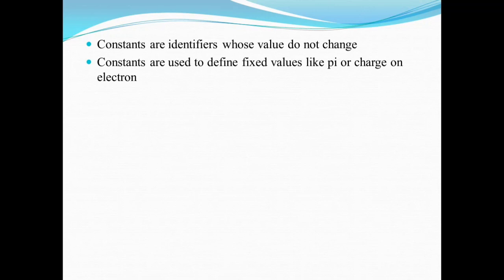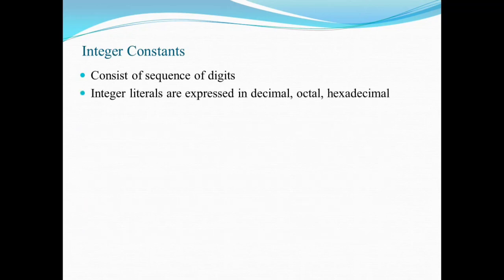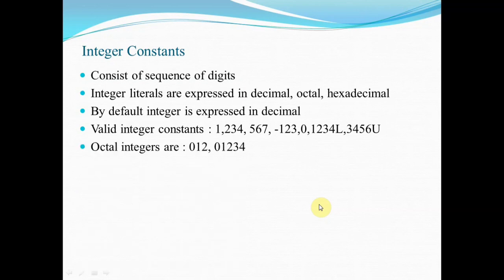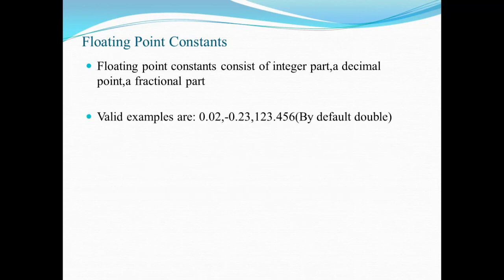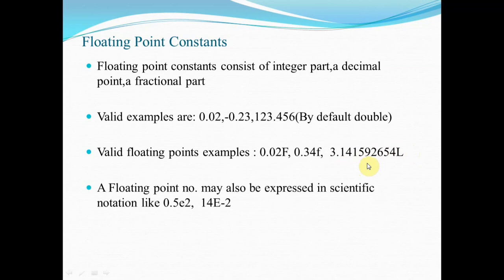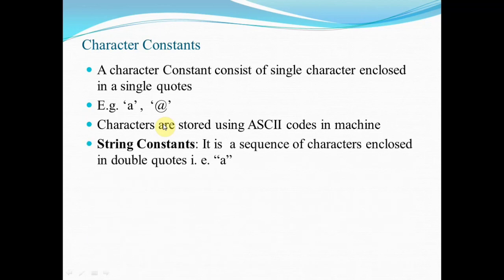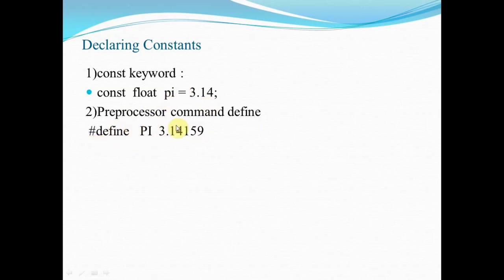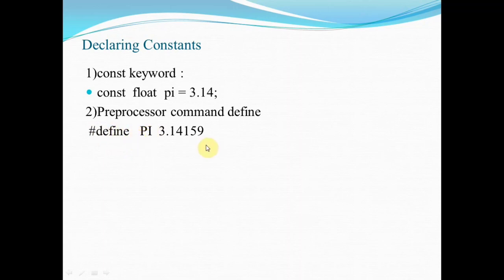Constants in C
In this video I have explained constants in C